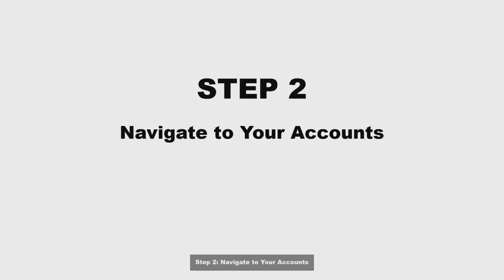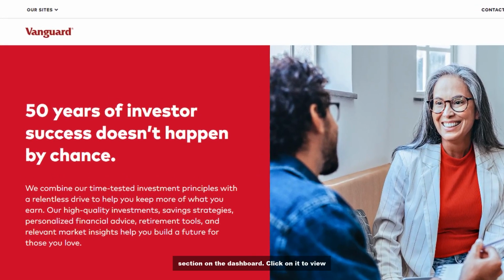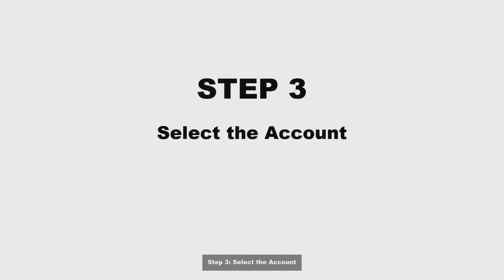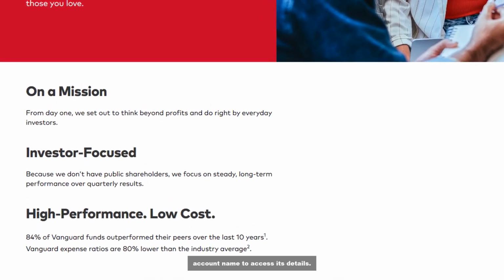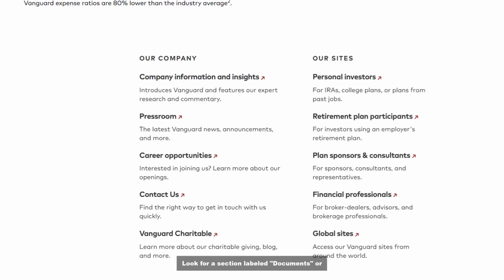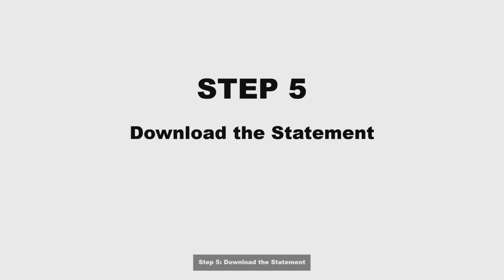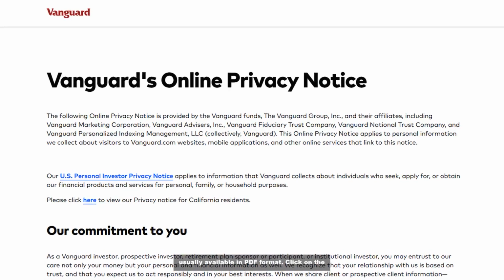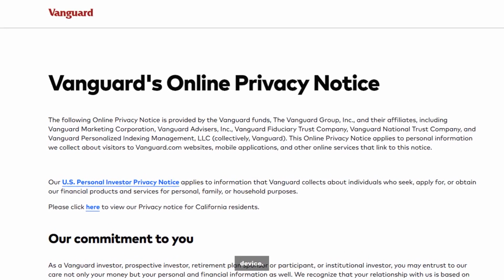How To Download Account Statements On Vanguard 2026 (QUICK FIX)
In this video, we will show you how to download account statements on Vanguard 2026 (QUICK FIX). Whether you're looking for your investment summaries or transaction history, we've got you covered with easy steps.